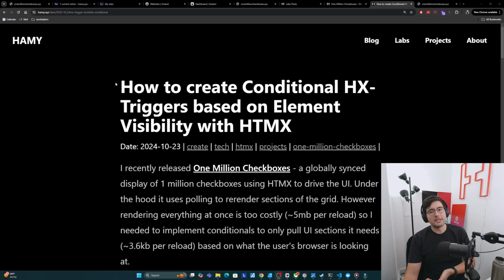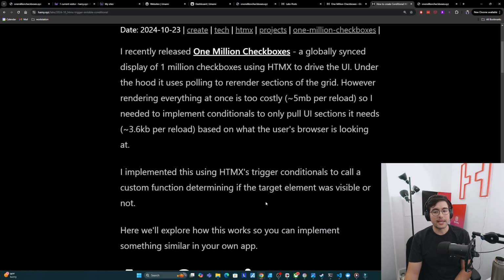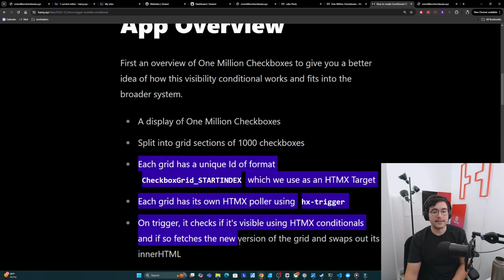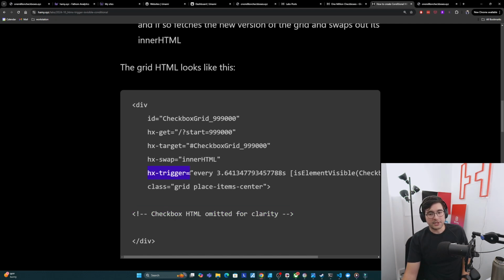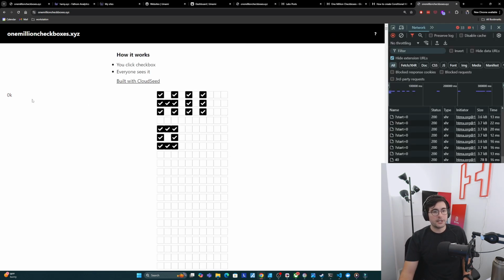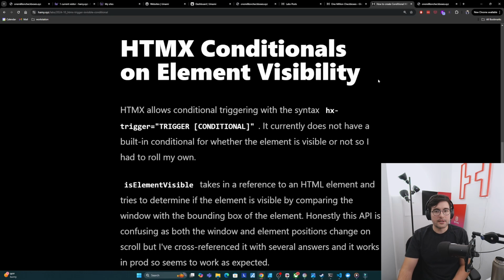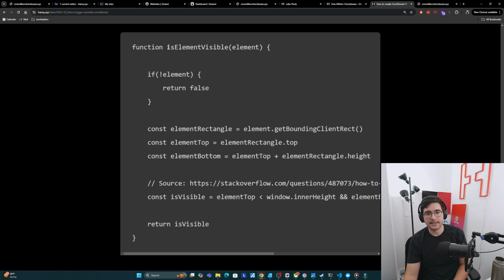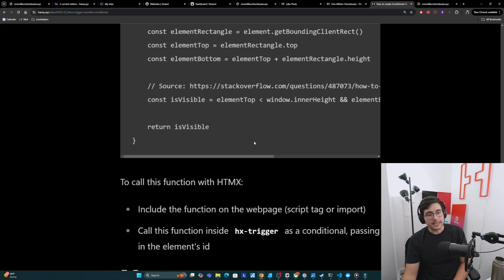How to create Conditional HX-Triggers based on Element Visibility with HTMX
In this video we explore HTMX Triggers and how to use Conditionals on HTML Element Visibility to turn them on or off.

Chapters

01:05 - App Overview
03:25 - One Million Checkboxes Demo
04:30 - HTMX Conditionals on Element Visibility

# Support